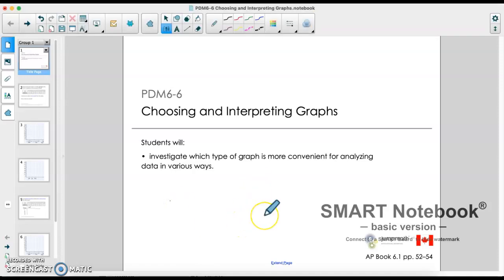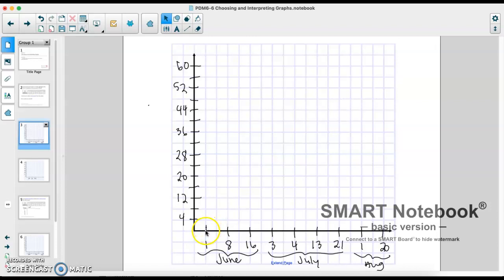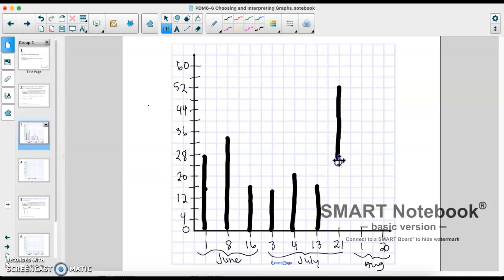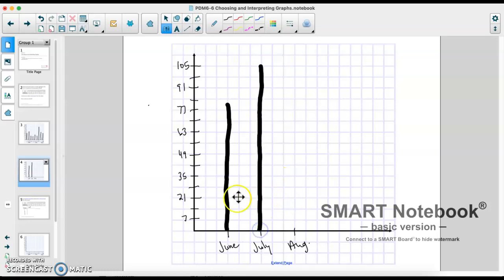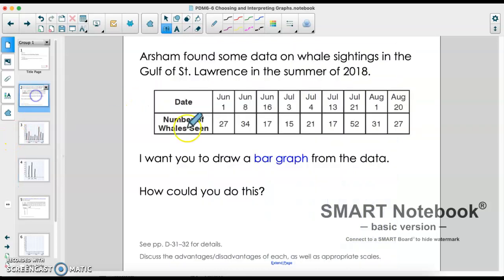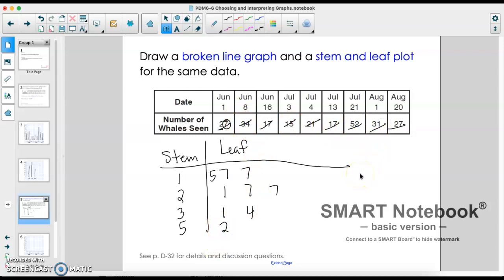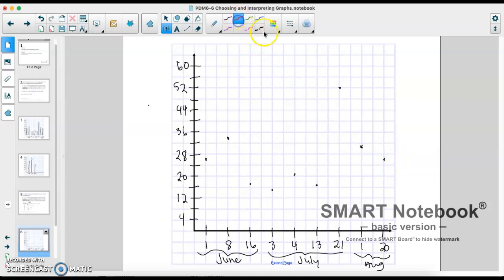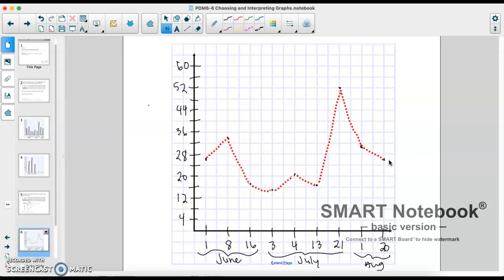Choosing and Interpreting Graphs